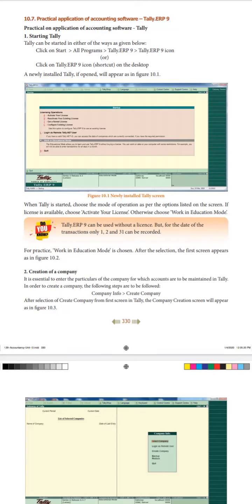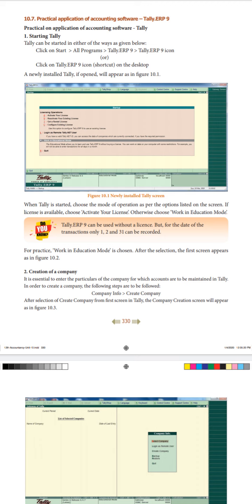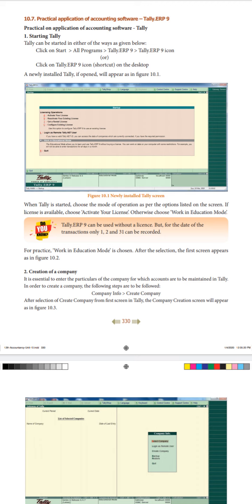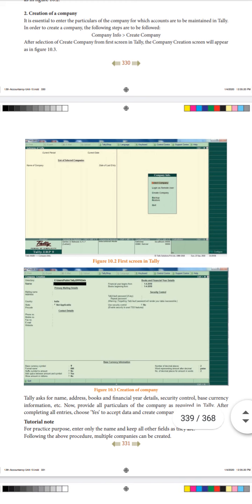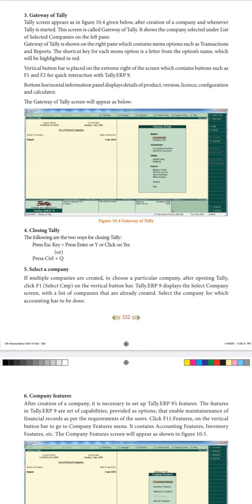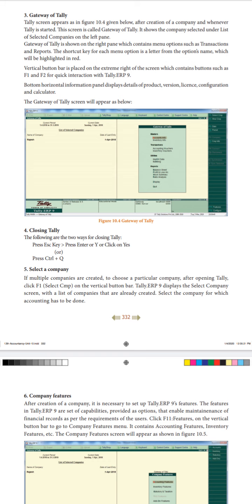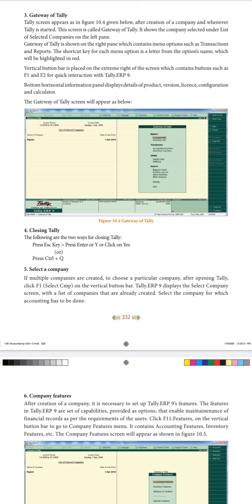Std 12 : Chapter 10 - Part 3